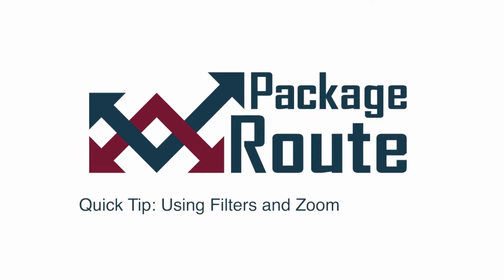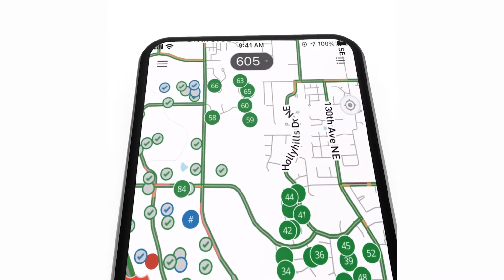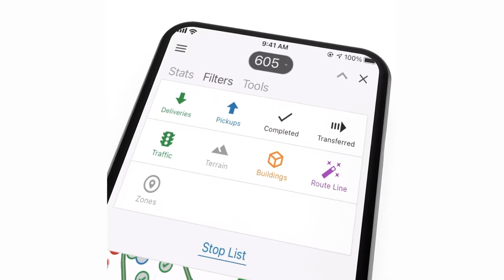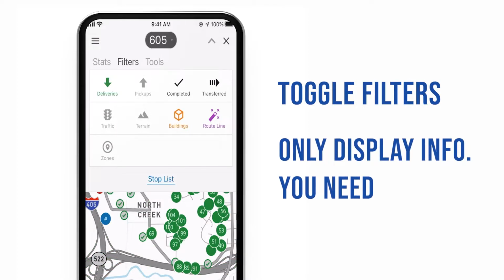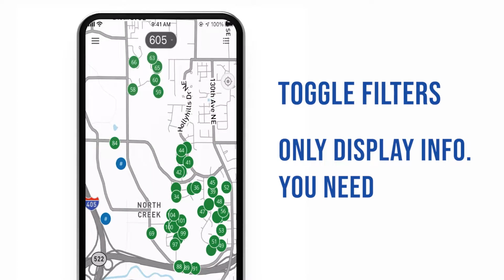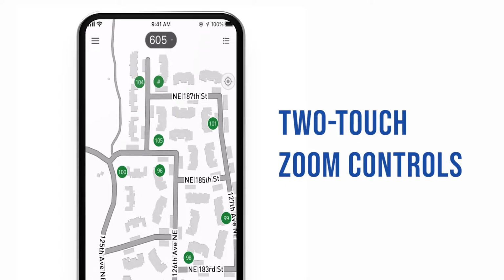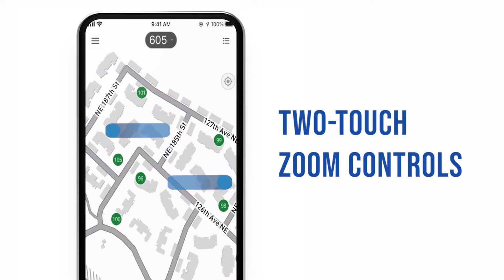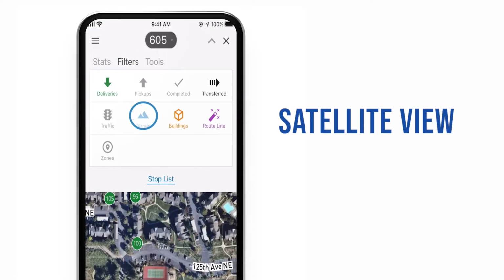Driver Tips: Using Filters and Zoom to Navigate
Quick tutorial on how to use filters to customize your MapView display. Use two-touch controls to zoom in, and get the best view of your stops.